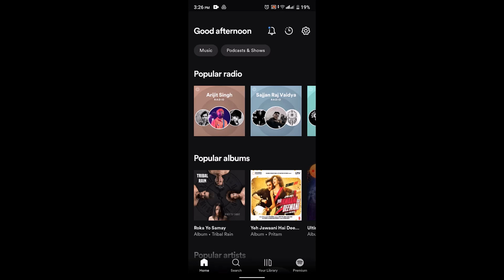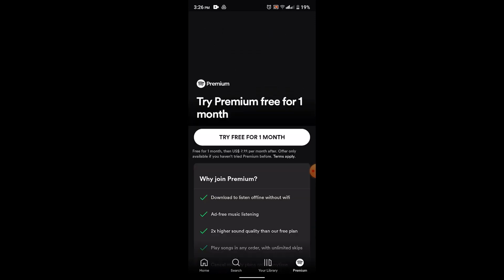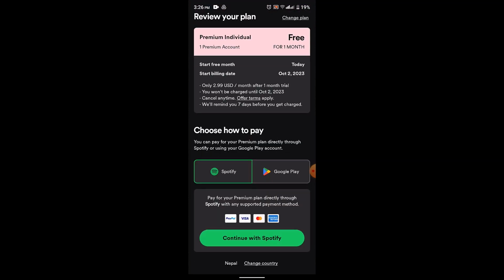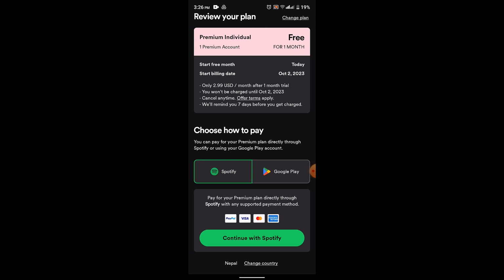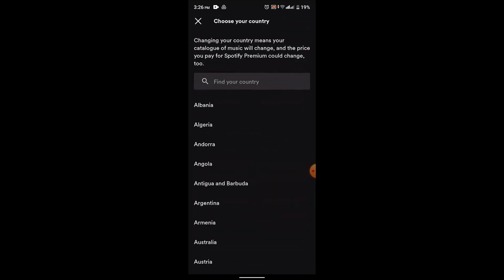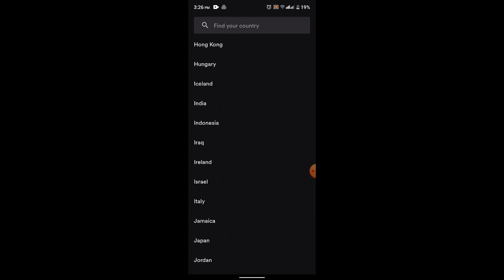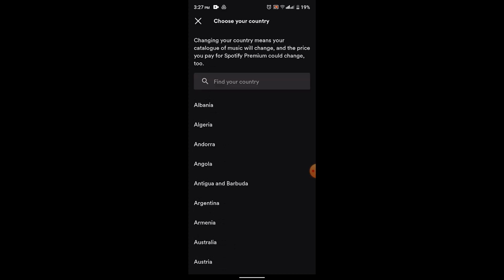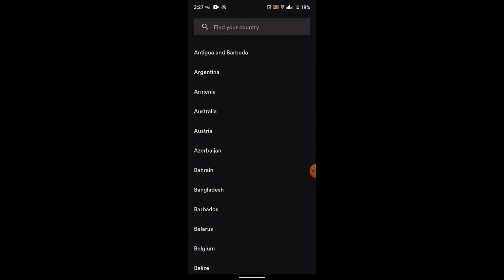How to Change Spotify Country !! Change Spotify location - 2024 !! Spotify Change Region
In this video I'll walk you through the steps on how you can chnage location on Spotify.

Chapters / Timestamps
0:00 Intro
0:14  Change location.
1:06  Outro.